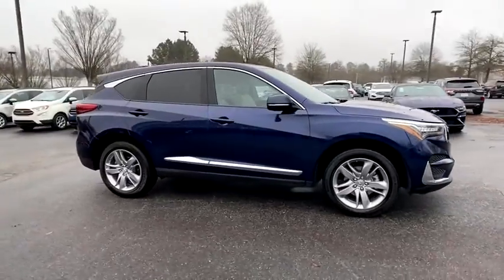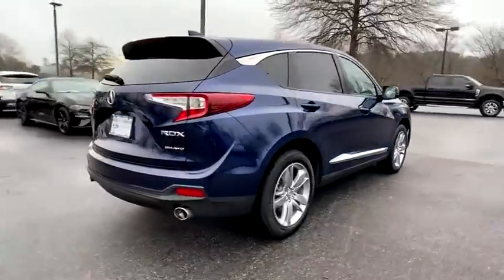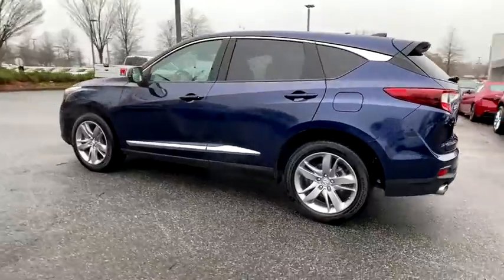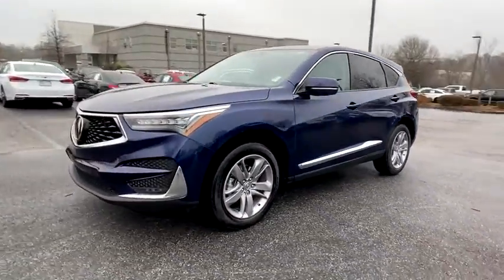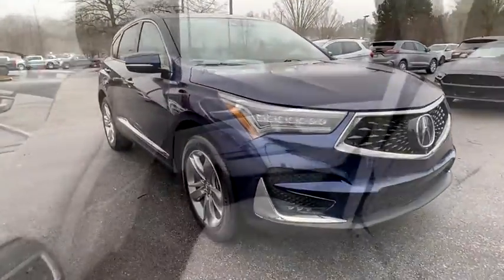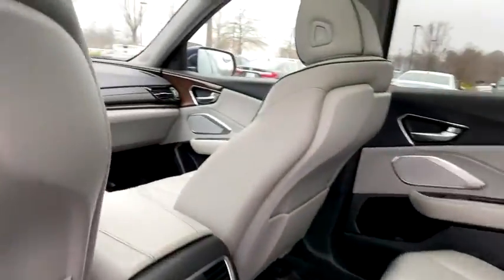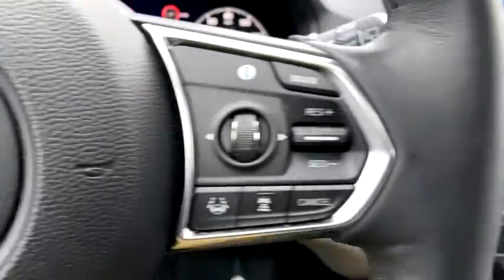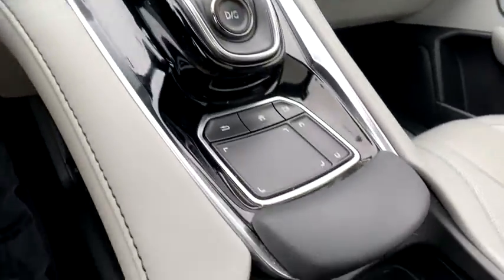2019 Acura RDX Alpharetta, Roswell, Cumming, Sandy Springs, Marietta, GA P03102A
Apex Blue Pearl Used 2019 Acura RDX available in Alpharetta, Georgia at Angela Krause Ford Lincoln. Servicing the Roswell, Cumming, Sandy Springs, Marietta, GA area.

Recent Arrival! AWD.brbrClean CARFAX.brbrApex Blue Pearl 2019 Acura RDX Advance Package 2.0L 16V DOHC AWD 21/27 City/Highway MPGbrbrAwards:br * 2019 KBB.com Brand Image AwardsbrFor more information Kelley Blue Book is a registered trademark of Kelley Blue Book Co. Inc.
Navigation system: Acura Navigation System with Voice Recognition|16 Speakers|AM/FM radio: SiriusXM|Premium audio system: ELS Studio|Radio data system|Radio: ELS Studio 3D Premium Audio System|Air Conditioning|Automatic temperature control|Front dual zone A/C|Rear window defroster|Heads-Up Display|Memory seat|Power driver seat|Power steering|Power windows|Remote keyless entry|Steering wheel mounted audio controls|Adaptive suspension|Four wheel independent suspension|Speed-sensing steering|Traction control|4-Wheel Disc Brakes|ABS brakes|Dual front impact airbags|Dual front side impact airbags|Emergency communication system: AcuraLink|Front anti-roll bar|Knee airbag|Low tire pressure warning|Occupant sensing airbag|Overhead airbag|Rear anti-roll bar|Power moonroof|Power Liftgate|Brake assist|Electronic Stability Control|Exterior Parking Camera Rear|Auto High-beam Headlights|Delay-off headlights|Front fog lights|Fully automatic headlights|Panic alarm|Security system|Distance-Pacing Cruise Control|Speed control|Auto-dimming door mirrors|Bumpers: body-color|Heated door mirrors|Power door mirrors|Spoiler|Turn signal indicator mirrors|Apple CarPlay|Auto-dimming Rear-View mirror|Compass|Driver door bin|Driver vanity mirror|Front reading lights|Garage door transmitter: HomeLink|Genuine wood dashboard insert|Genuine wood door panel insert|Heated & Ventilated Front Sport Seats|Heated steering wheel|Illuminated entry|Outside temperature display|Overhead console|Passenger vanity mirror|Rear reading lights|Rear seat center armrest|Tachometer|Telescoping steering wheel|Tilt steering wheel|Trip computer|Front Bucket Seats|Front Center Armrest|Heated front seats|Heated rear seats|Perforated Milano Premium Leather-Trimmed Interior|Power passenger seat|Split folding rear seat|Ventilated front seats|Passenger door bin|Alloy wheels|Rain sensing wipers|Rear window wiper|Speed-Sensitive Wipers|Variably intermittent wipers|4.17 Axle Ratio